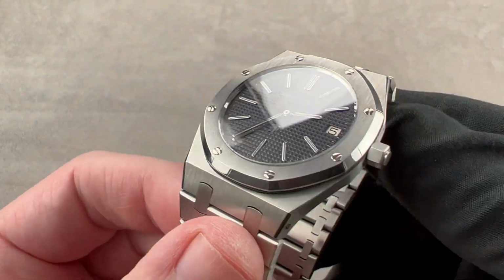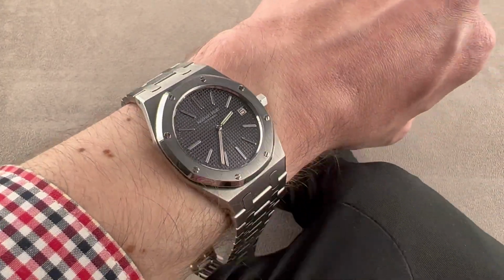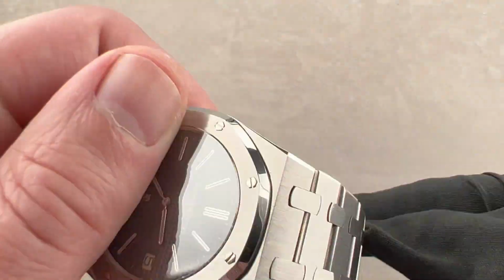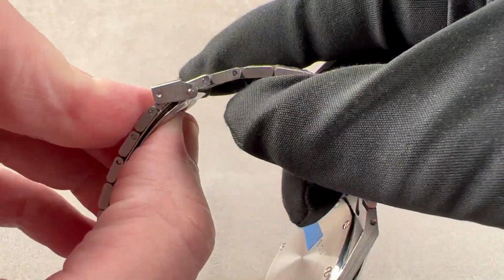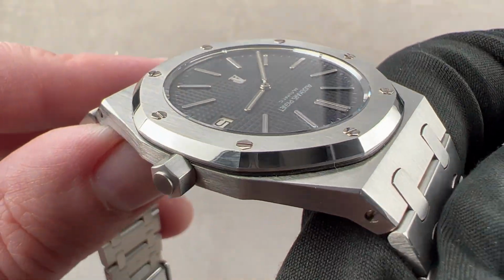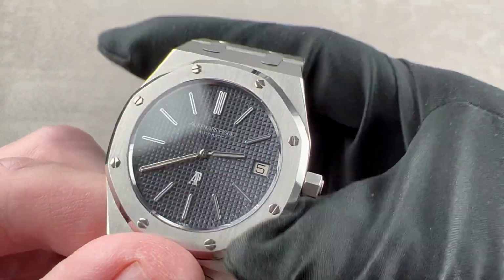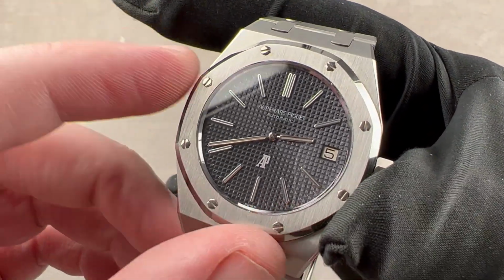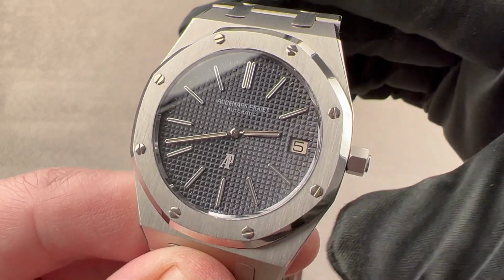Audemars Piguet Royal Oak 'Jumbo' 5402ST - Hands-On Watch Review and Feature Overview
WatchBox is now The 1916 Company!

The Audemars Piguet Royal Oak "Jumbo" 5402ST is encased in 39mm of stainless steel surrounding a blue Petite Tapisserie dial on a stainless steel bracelet. Features of this Audemars Piguet Royal Oak "Jumbo" include hours, minutes and date.

For complete details, watch the full Audemars Piguet 5402ST Royal Oak "Jumbo" review by Tim Mosso!